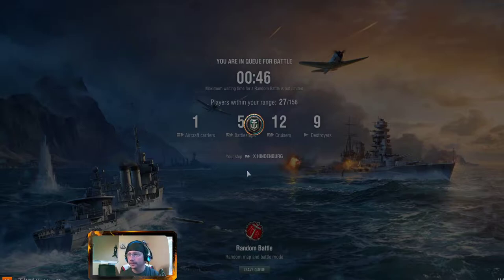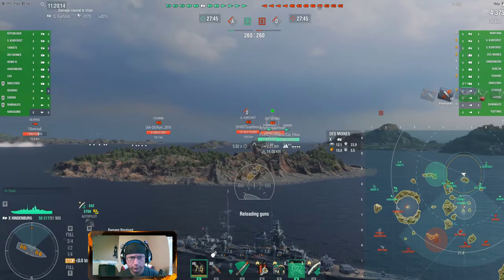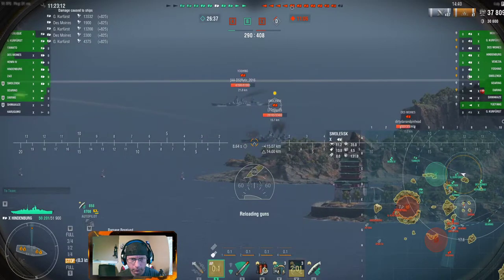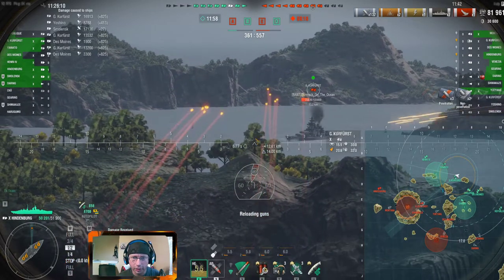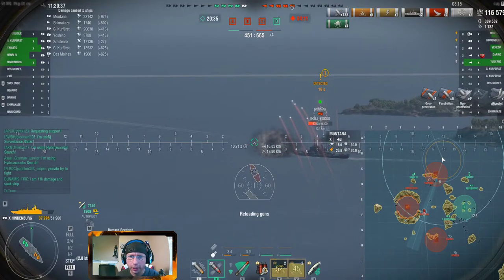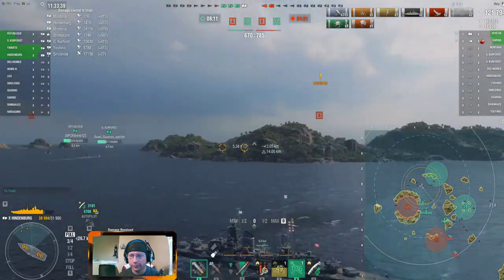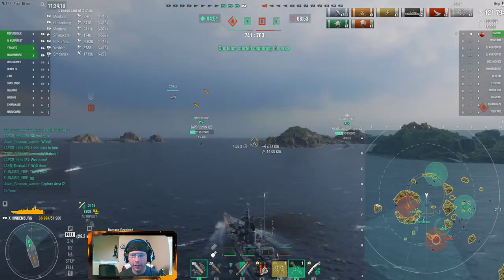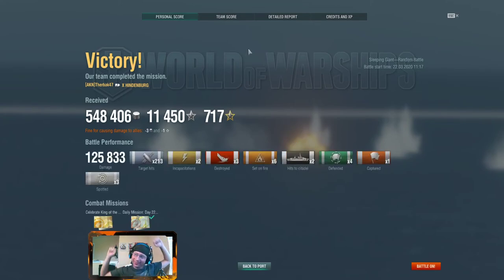No fingerprints underwater! Hindenburg - Günther Lütjens. The workhorse of the T10 Cruisers.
No fingerprints underwater!  Hindenburg - World of Warships. The workhorse of the T10 Cruisers.

Had a fun game with the T10 Hindenburg. A super solid ship with good armor, Guns and that 6k German Hydro that makes DD''s practice social distancing. Game play with commentary. Running Günther Lütjens. Was able to activate Iron strike and Exemplary Reconnaissance.

 Iron Strike: After receiving 140 "Main battery hits" ribbons, the reload time of the main battery is reduced by 7.5%. Talent can be activated once per battle.

Exemplary Reconnaissance:
After receiving 3 "Spotted " ribbons, the ship's hit points are partially restored. The talent restores 300 hit points per second. Its duration in seconds is equal to the ship's tier (e.g. Tier V = 5 seconds; Tier VI = 6 seconds; etc.). This talent can be activated repeatedly.

NA) Recruiting station invite link. Start playing for free!